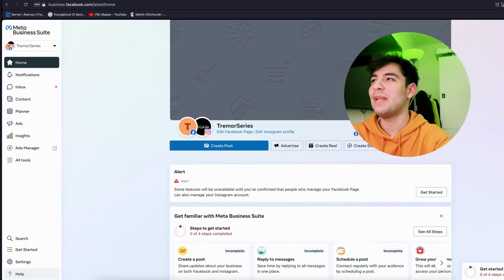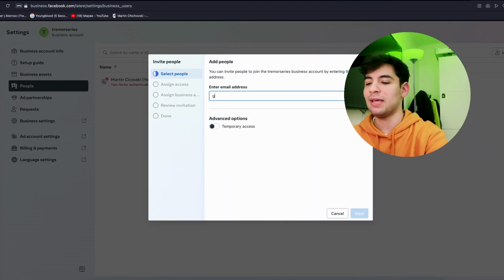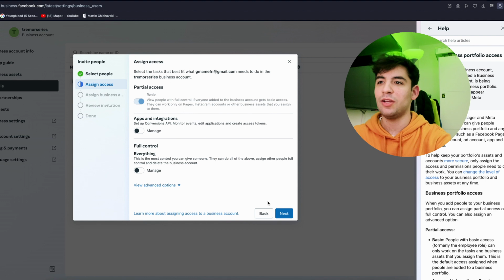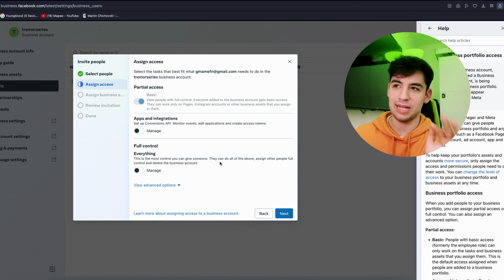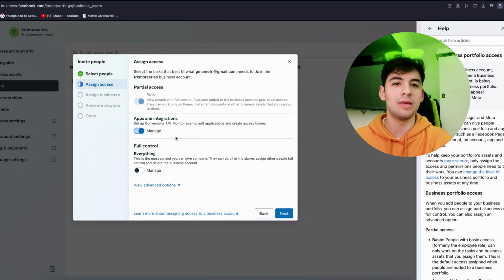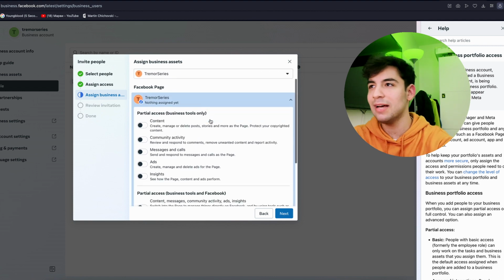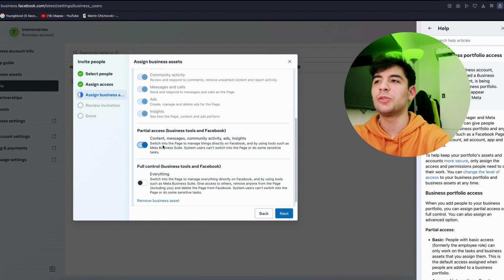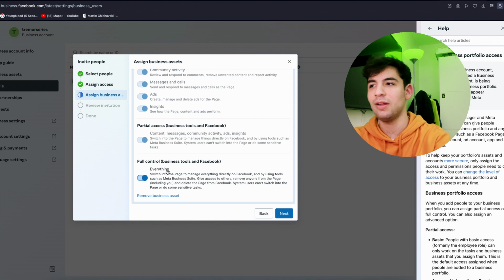How To Add a Collaborator in Meta Business Manager in 2025 (easy)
How To Add a Collaborator in Meta Business Manager

In this tutorial video I'll show you how to add collaborator in Meta business suite account. After following these step by step guide you'll be able to add people or an agency to Facebook business manager. This is how to add users to Meta business suite account.